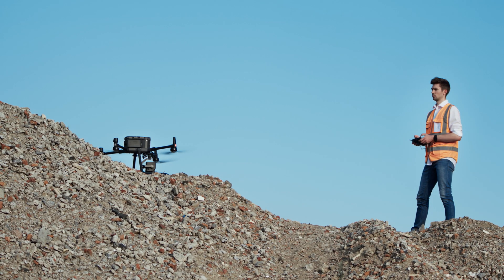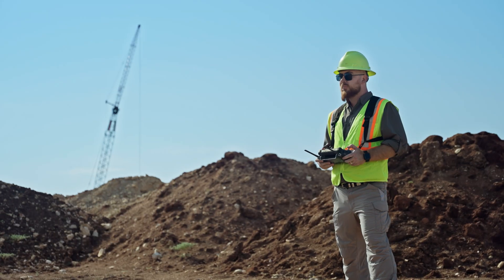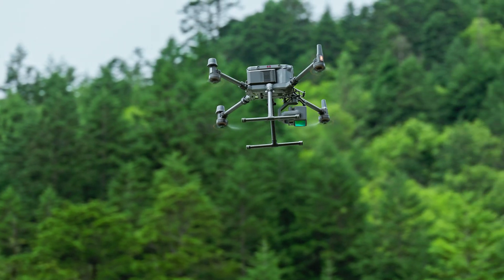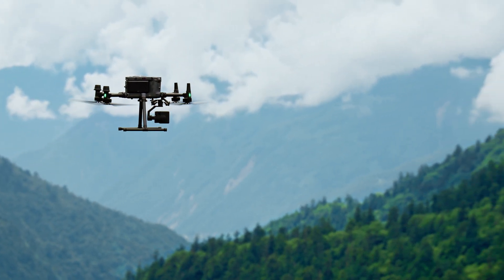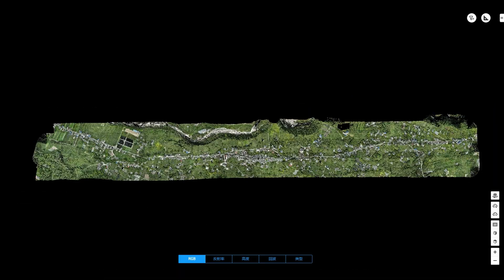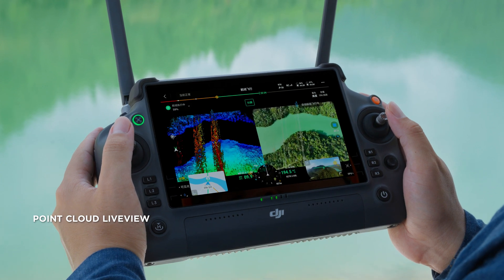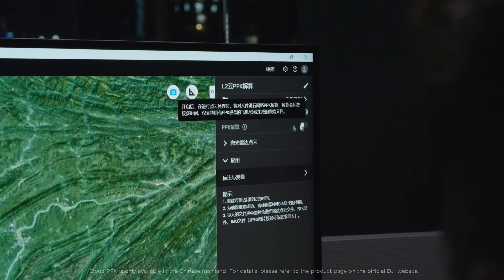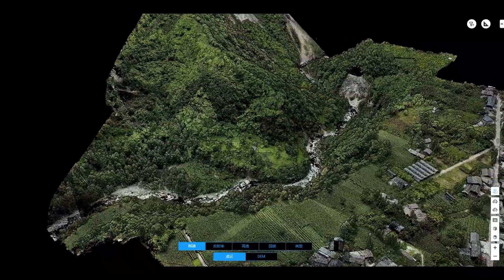DJI Zenmuse L2 (LiDAR) | Ferntech New Zealand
Introducing DJI Zenmuse L2, DJI's latest highly integrated LiDAR system designed for precise and accurate 3D data collection.

The Zenmuse L2 integrates a 4/3 CMOS RGB mapping camera, a Livox LiDAR module, and a high-accuracy IMU, all on a 3-axis stabilized gimbal. It can scan complex objects within an extended range and generate accurate point clouds faster. With a detection range of up to 250 meters and a reduced laser spot size, it can detect smaller and more detailed objects, even in dense vegetation, resulting in more accurate digital elevation models.

The Zenmuse L2 supports up to 5 returns, enhancing the capability to collect bare earth data. In addition, it supports two scanning modes, making it ideal for precise topographical survey scans. The IMU requires no warm-up time, allowing users to capture data immediately after powering it on.

The Zenmuse L2 can capture LiDAR and photogrammetry data simultaneously while maintaining True Colour LiDAR data. It's the perfect tool for professionals in various industries, including surveying and mapping, energy, forestry, and construction.